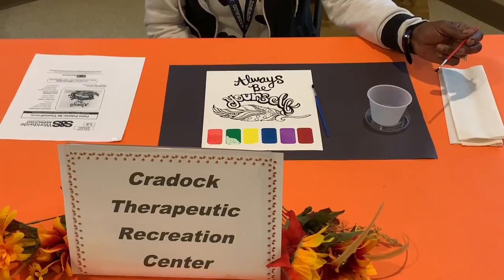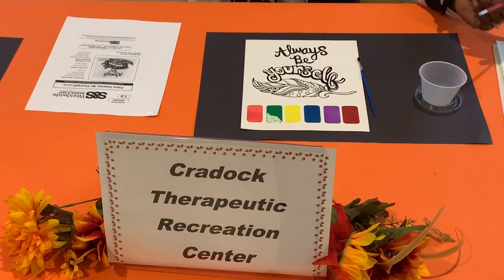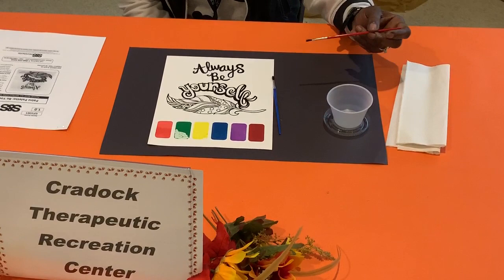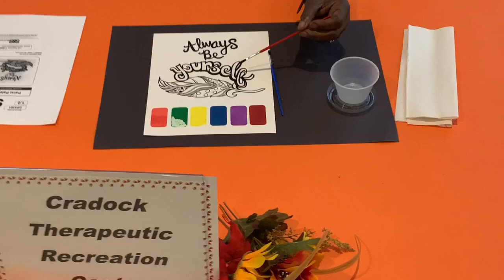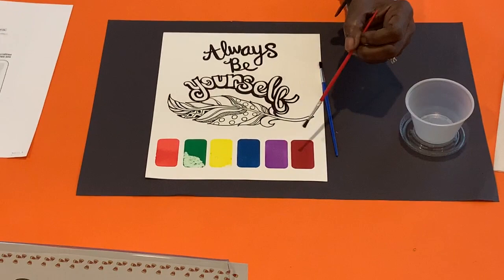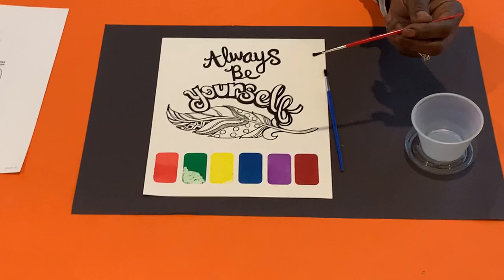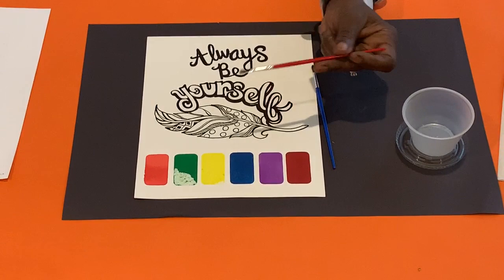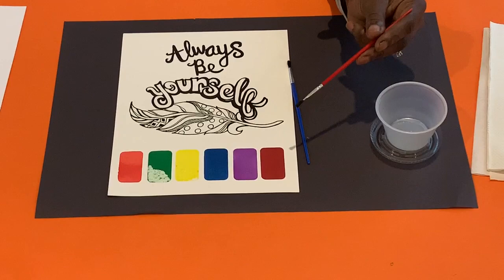Paint Pallets Be Yourself Cradock Rec Center Portsmouth Virginia